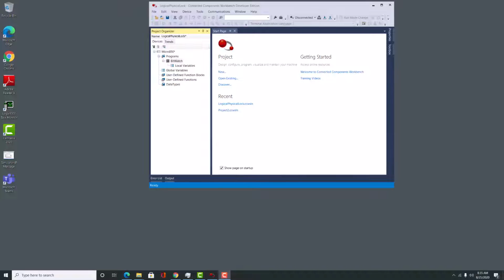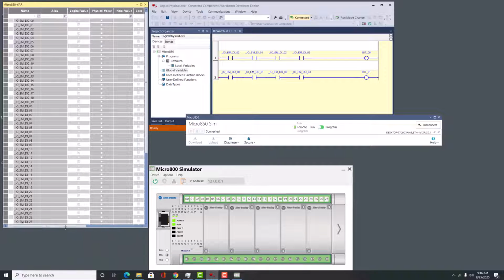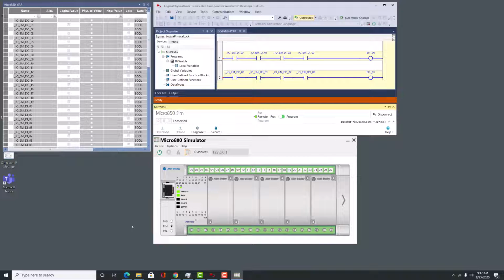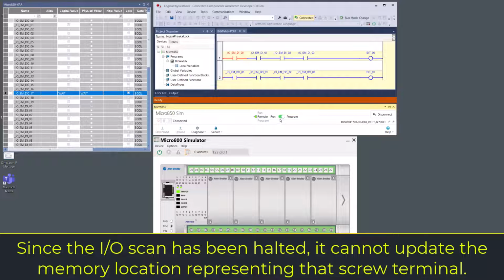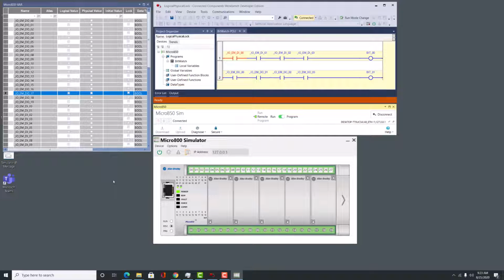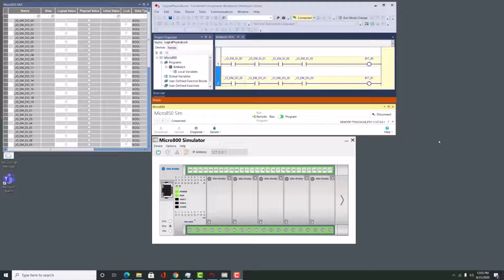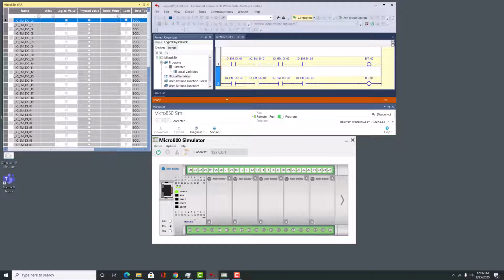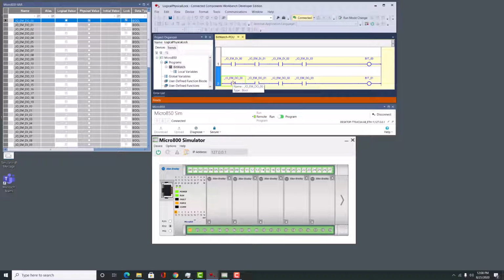19.5 - Micro800 Logical Value - Physical Value & Lock Function CCW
How can you use the Logical, Physical Values and the Lock function for troubleshooting your controller's program files.